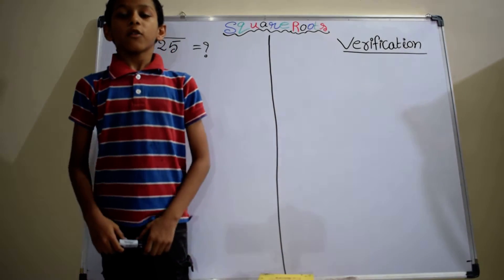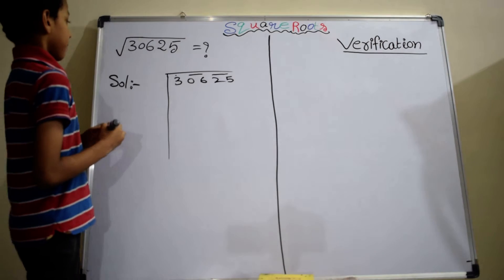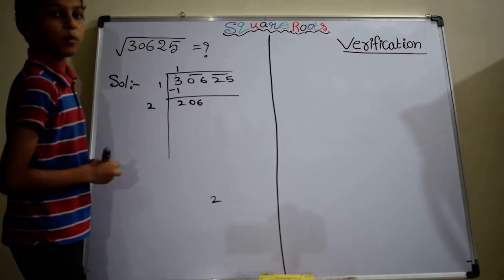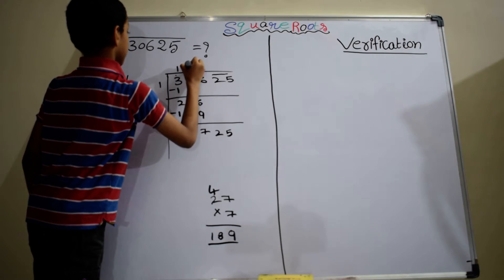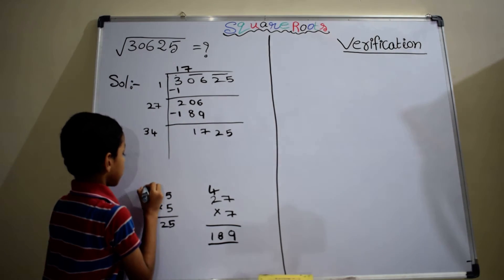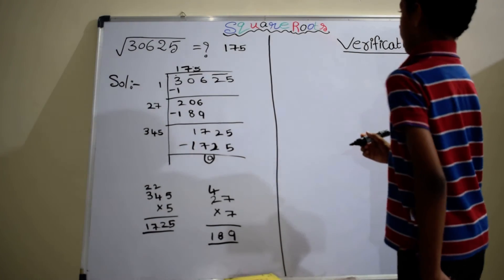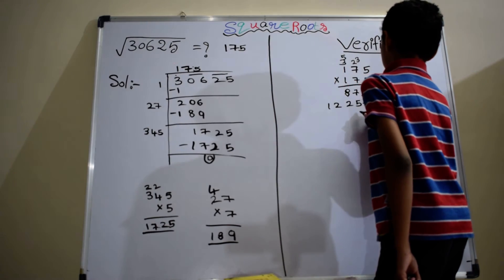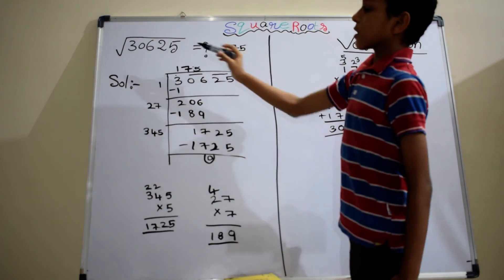Finding Square root of a number | Square root of 30625 | Mathematics